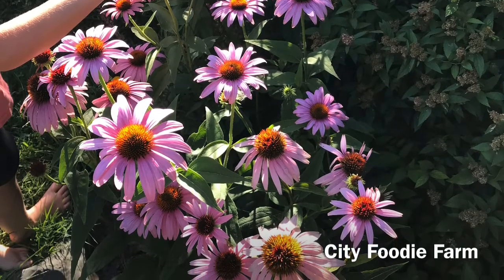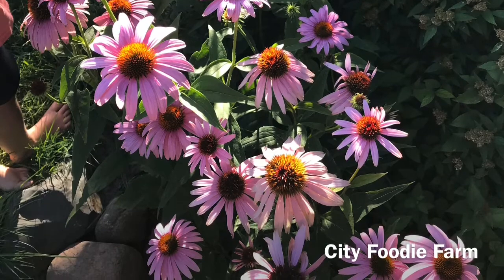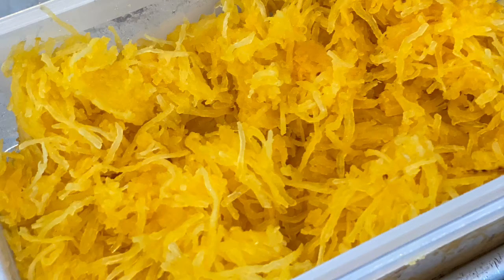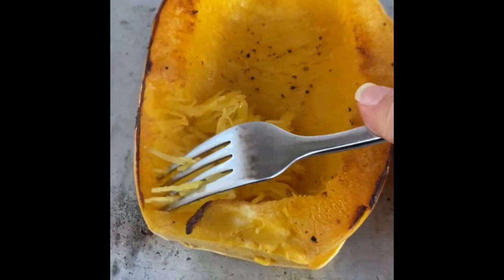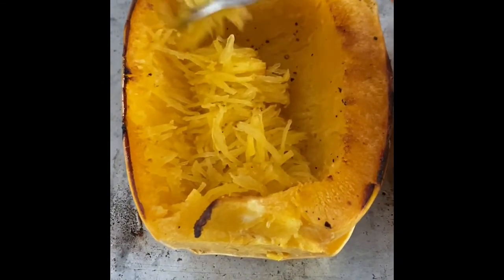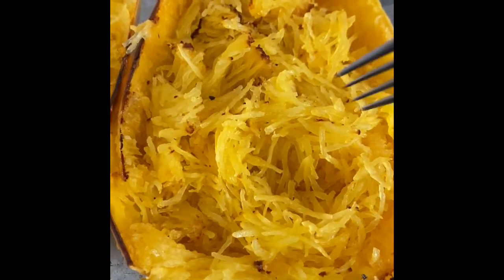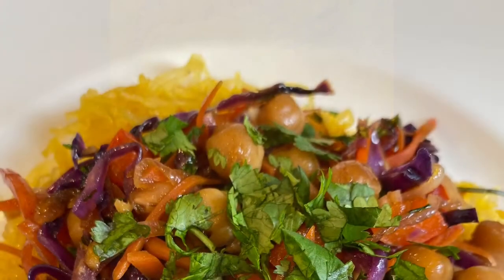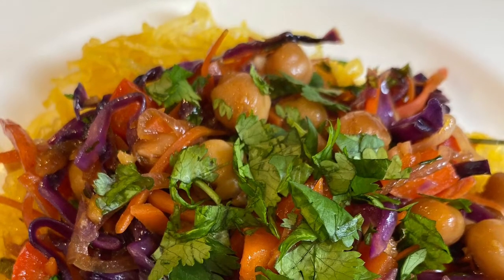How to cook Spaghetti squash |City Foodie Farm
This video will show you just how easy it it to cook a Spaghetti squash by roasting it in the oven. Spaghetti squash is a healthy alternative to spaghetti noodles, and can be used in many dishes. Did you know spaghetti squash is considered a non starchy vegetable? It’s not like other winter squash. It’s so healthy and delicious! And so easy to make!!

Here is the recipe we made with our roasted spaghetti squash

 Learn. Garden. Cook. Repeat.